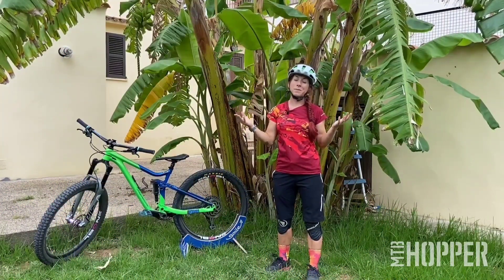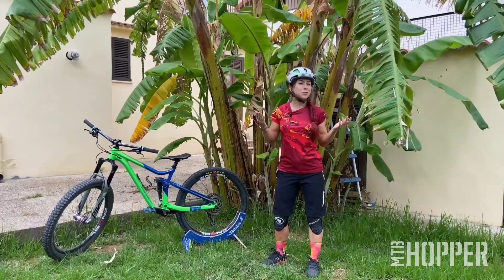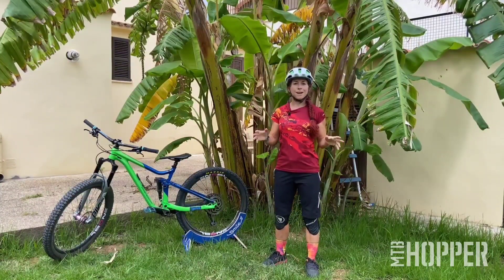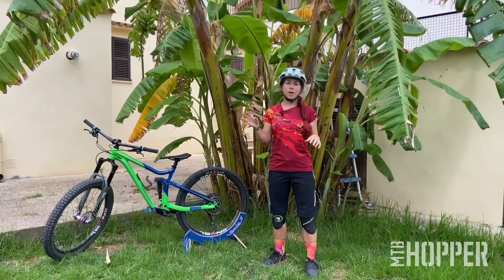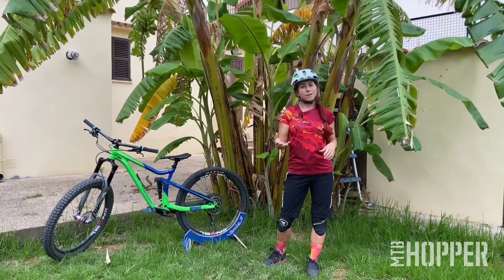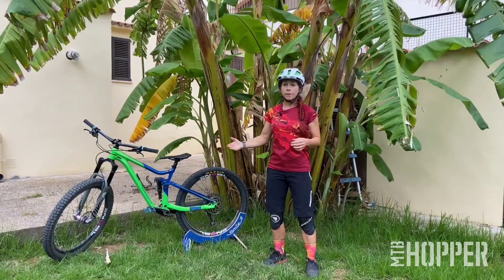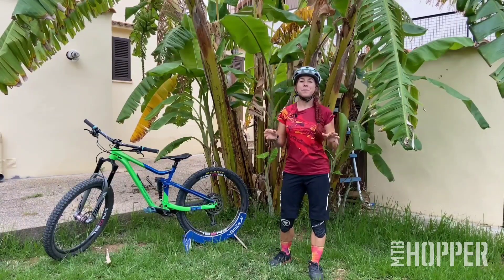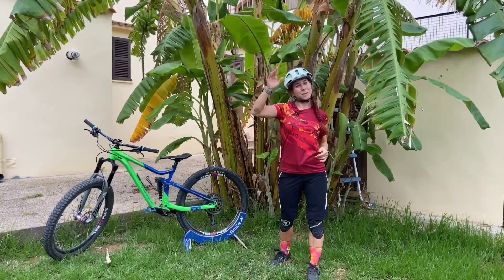What you need to know before Jumping a Mountain Bike? Featuring coach Roxy! | MTB HOPPER BLOG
This time our guest is Roxy!

Roxy is an experienced coach with more than 10 years of experience.
Our partnership with Roxy started a few years ago when we started helping her with coaching equipment.

From our experience, it's difficult to achieve good jumping skills results or even have an accident if the basics of how mountain bikes work are skipped.
Remember those Friday-Fails nose-dive crashes, when somebody jumps a ramp with their rear shock rebound on a fully open position? - Exactly.

In this video, we will talk about the main things that will help you jump better and avoid accidents.

We'll cover these questions:
1. What kind of bike do you need to use to jump?
2. How much tire pressure to run?
3. What type of pedals to use?
4. What protection to wear?

Roxy is a full-time mountain bike instructor, mtb guide, fear, and phobia coach and mental trainer. She lives in Mallorca, Spain, and has been working with the MTB-Hopper Ramps for over 5 years now. She likes the ramps because they are light, easy to mount and dismount, durable and perfect to teach jumping to beginners and to refine jumping for advanced riders.
In these educational videos, she gives an intro to our beginner-friendly Ramp MTB-Hopper LITE and shares a few skills tips.

About MTB HOPPER
Our portable bike ramps, kickers and landings are designed to take your riding to the next level, wherever you go. Built with the strongest materials and featuring innovative designs, our ramps are sure to inspire you to take your skills to new heights.
From learning how to jump on a mountain bike to sick BIG AIR tricks - we have the perfect ramp for you.
Designed to suit the needs of Mountain Bikes, BMX, Motorcycles or Scooters/Skateboards.
It’s foldable and easy to transport. You can easily bring it with you - whether it's a park, an empty parking lot, or even your backyard.